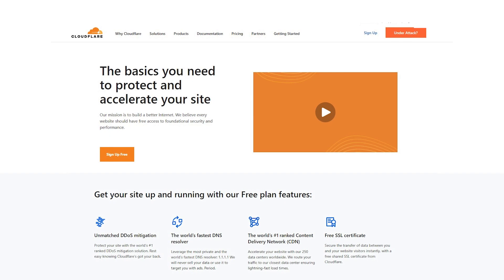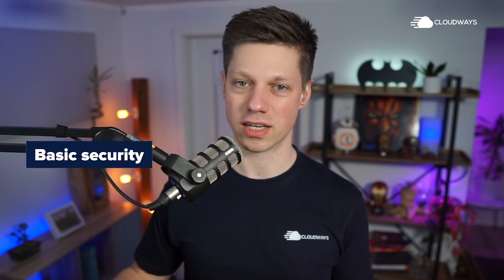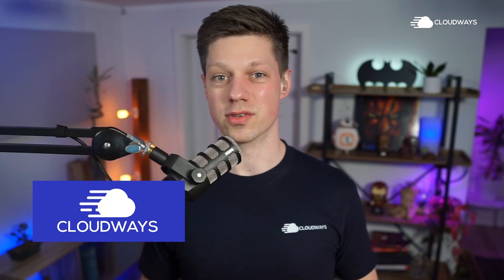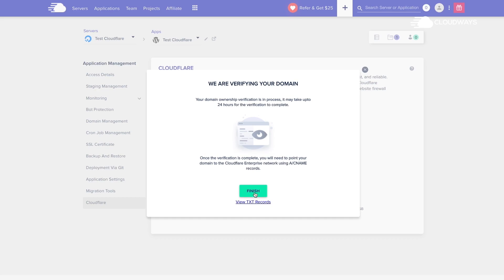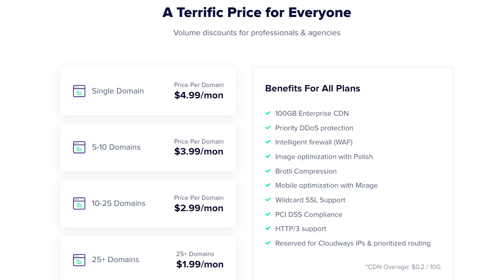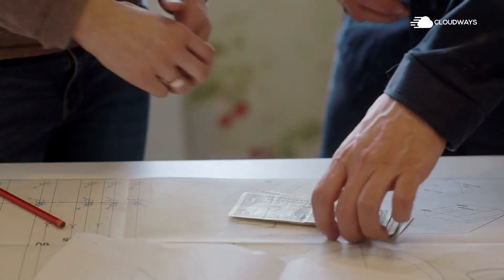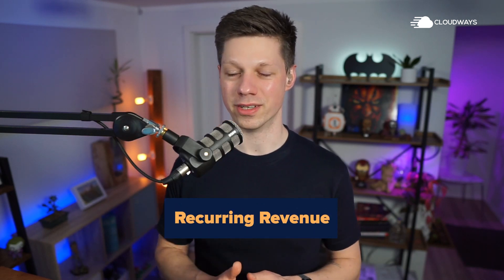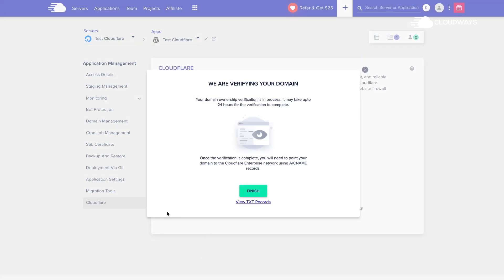Cloudflare for WordPress Free vs Enterprise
Want to know which version of Cloudflare, Free or Enterprise, is right for you? In this video, Jan Koch helps viewers figure out which version of Cloudflare is the right one, to help them leverage brand authority and set themselves apart!

Cloudflare gives you basic security, a global CDN, and some decent caching options. Cloudflare Enterprise, however, is a whole different ball game, and it doesn’t have to break the bank.

In this video, Jan Koch shows you how to gain award-winning support and leverage the true power of Cloudflare Enterprise, all with just a couple of clicks!

Learn all about Cloudflare enterprise services now available for all Cloudways users

🌐 Follow us for more agency-related content

What You’ll Learn:

What is Cloudflare?
Differences between Cloudflare Free and Enterprise
Cloudways and Cloudways’ Partnership (3:16)
Why should you use a CDN?
How to set up Cloudflare with Cloudways

Read more about all advanced features that come with the Cloudflare Enterprise add